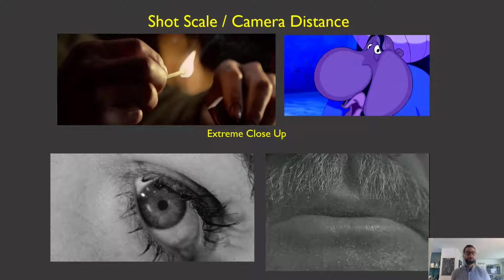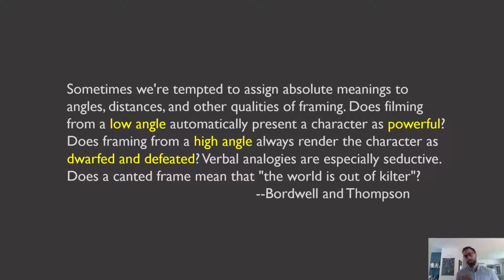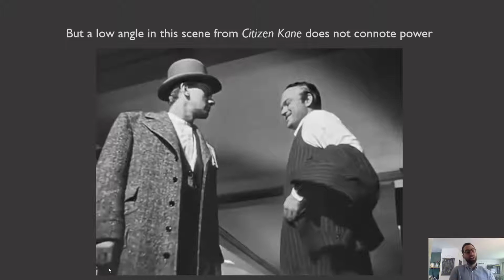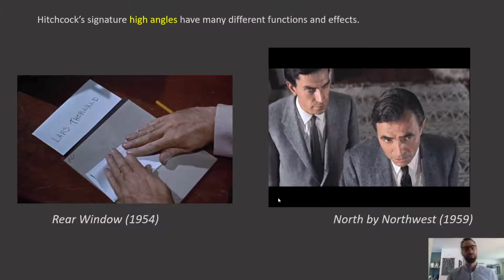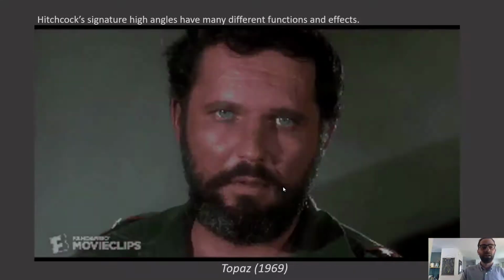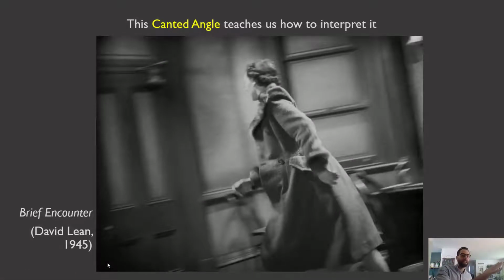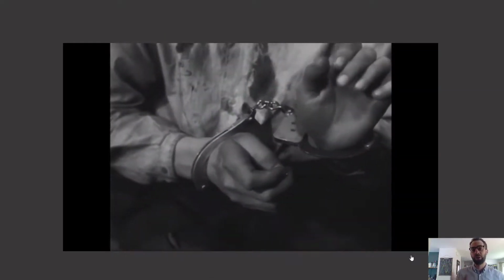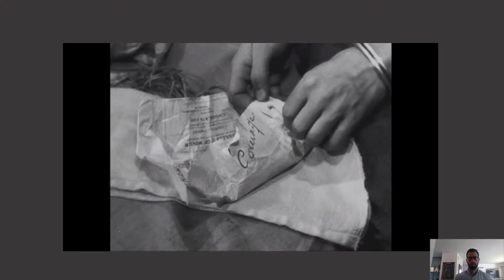Why Use a Close-Up?: Shot Scale and Angle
In this video, the second in a three-part series on cinematography, we explain the vocabulary of shot scale (etc. close-up, medium shot, long shot) and camera angle (e.g. high angle, low angle), discuss some common pitfalls in analyzing camera angle using the films of Alfred Hitchcock, and analyze the shot scale pattern of the film A Man Escaped (Bresson, 1957).